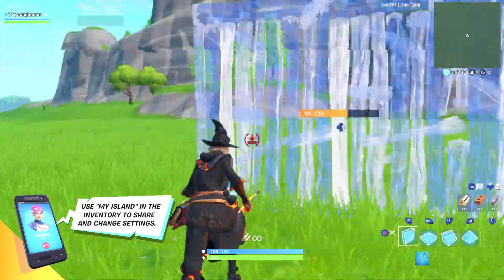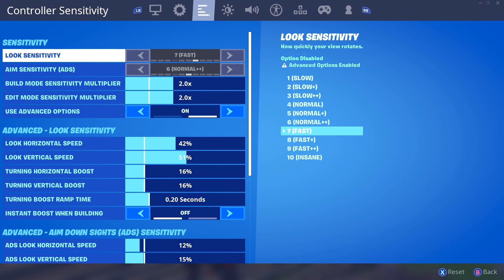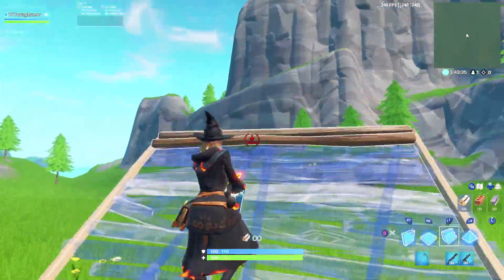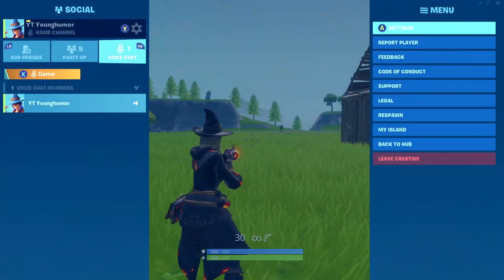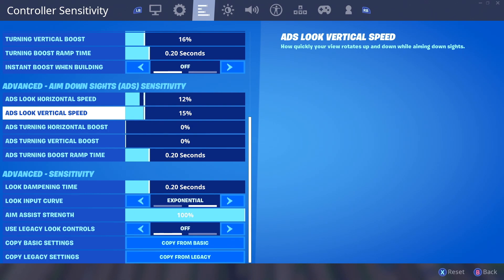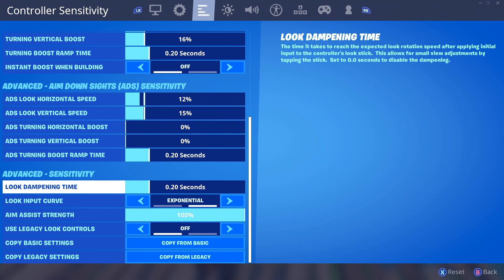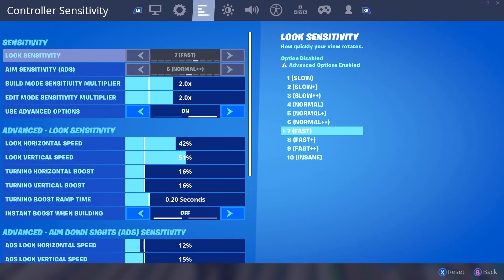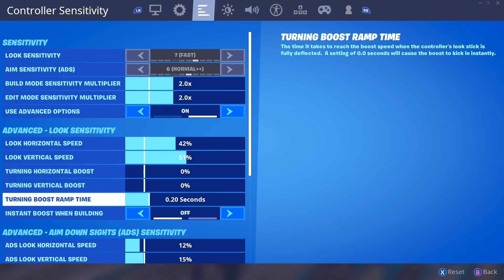BEST CONTROLLER SETTINGS in Fortnite! BEST CONSOLE SETTINGS FOR PS4/XBOX (Fortnite Best Sensitivity)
Fortnite BEST SETTINGS for PS4/XBOX ONE! Best Console Sensitivity, Building Sensitivity, Controller DeadZone & ALL SETTINGS in Fortnite Battle Royale Season 10!

 Gaming Pc 🔥

Gaming Monitor 🔥

My Settings! 🔥

Editing Tips! 🔥